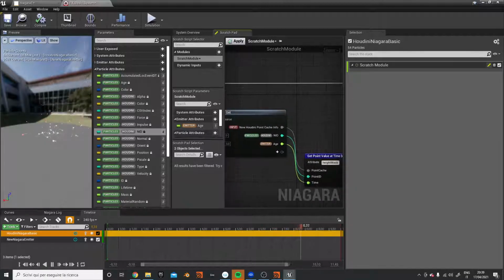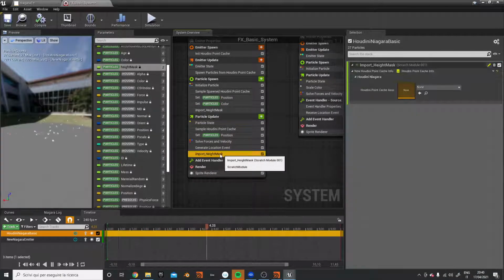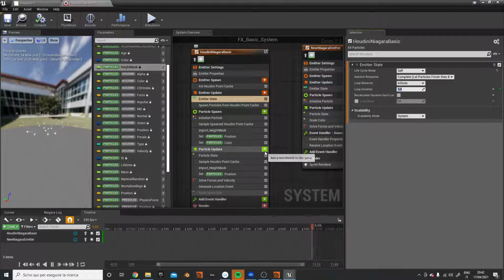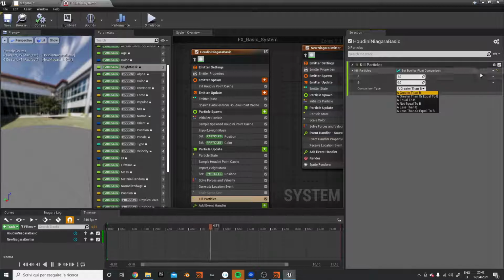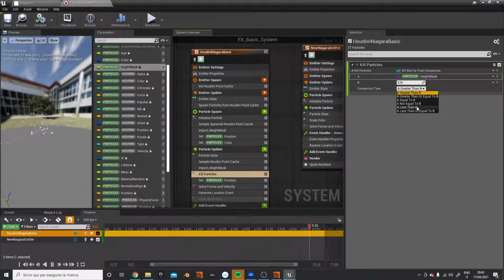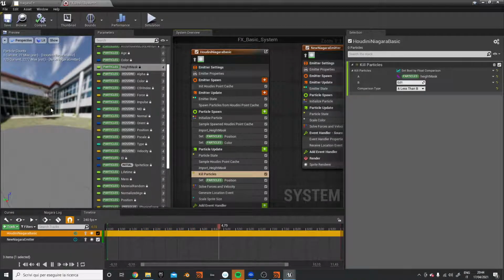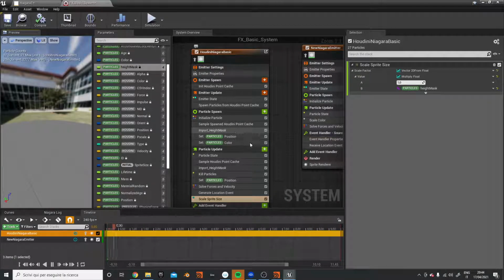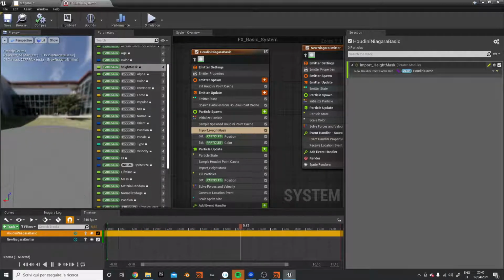Q09 Part 02 Niagara ROP Custom